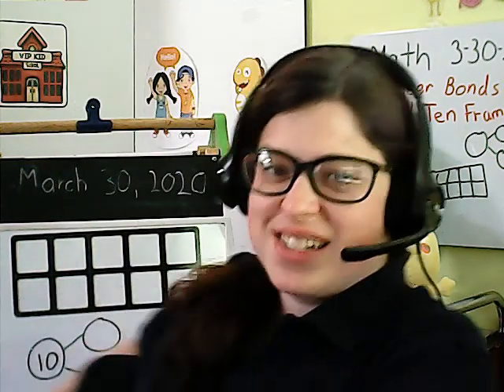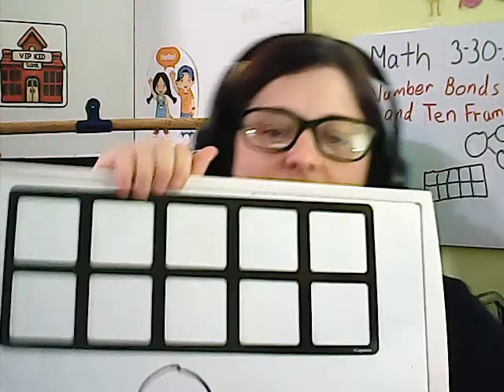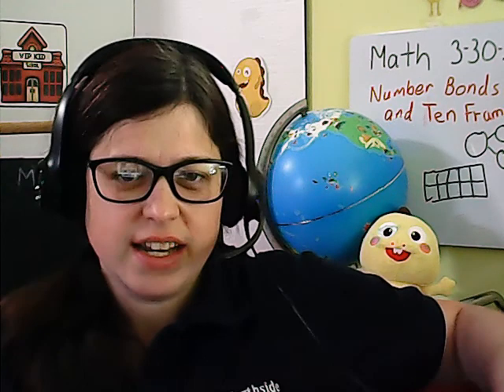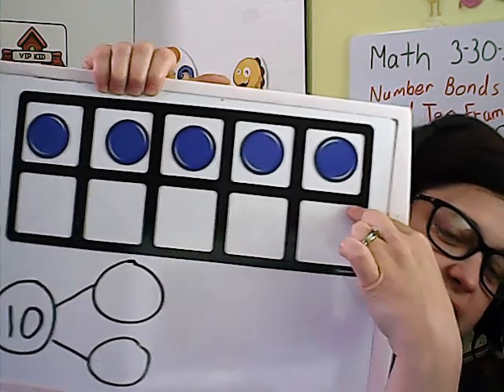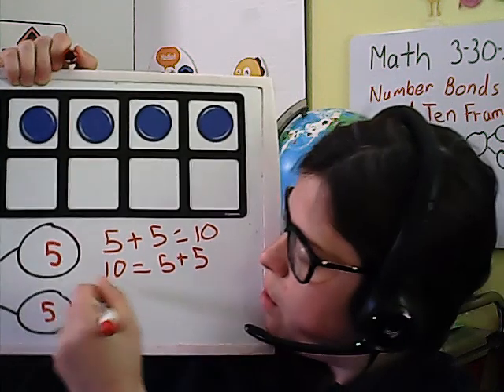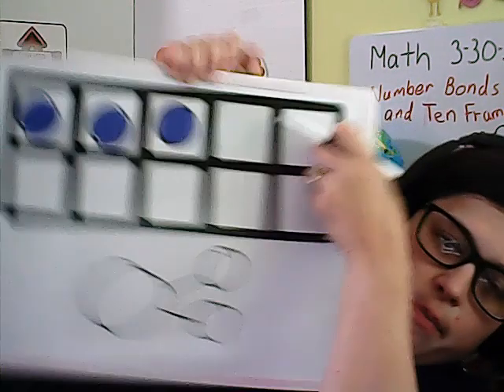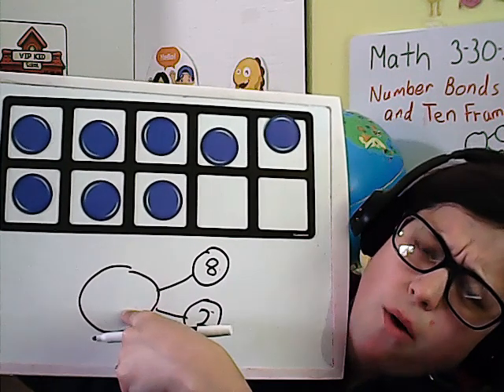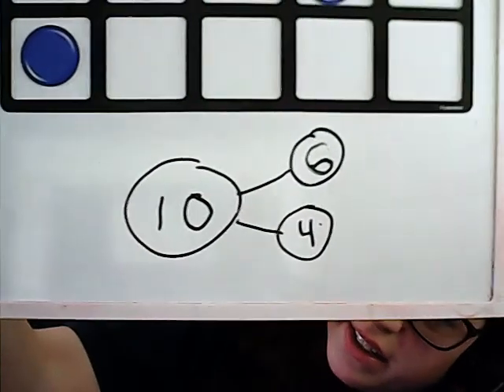Ten Frames and Number Bonds 3 30 2020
In today's lesson, we will continue to work with number bonds and ten frames.  We will break ten into 2 parts using the counters and empty spaces in our ten frames.